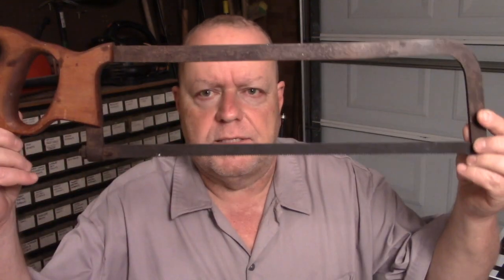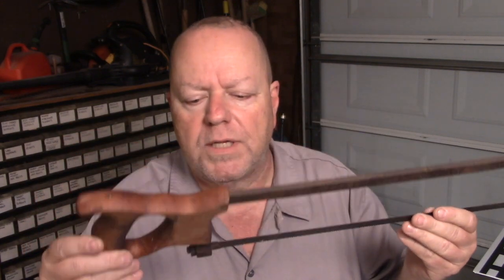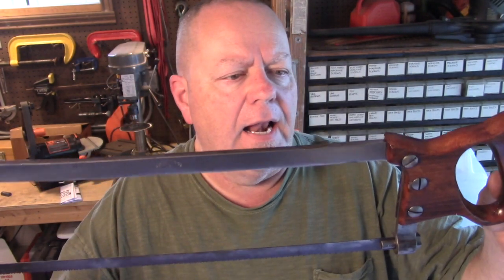Meat Saw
A friend gave me an old rusty meat saw. I decided to restore it.